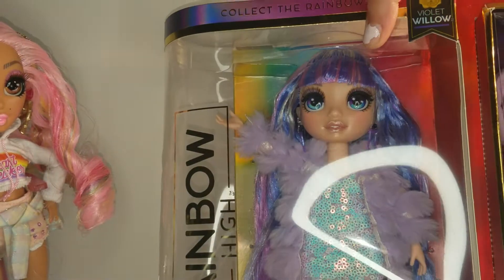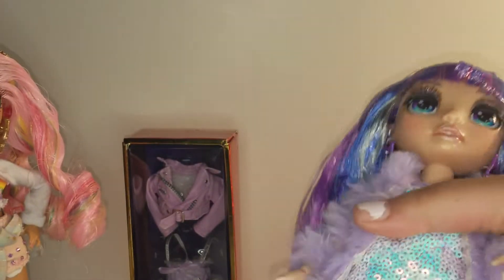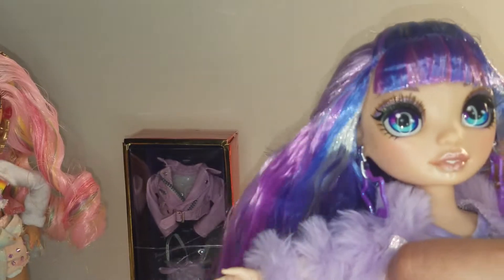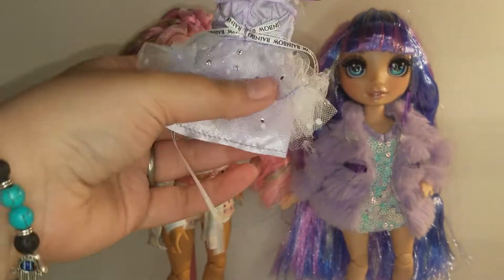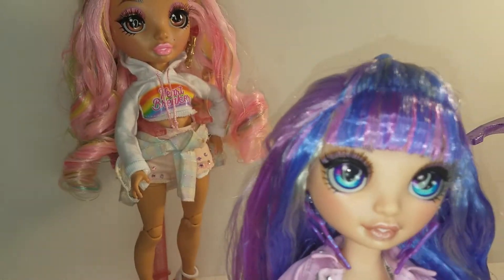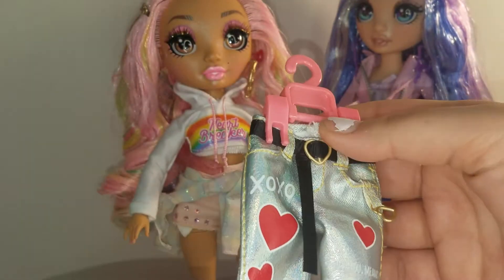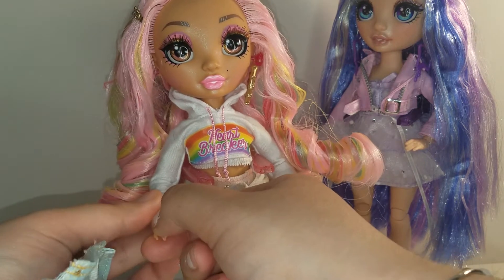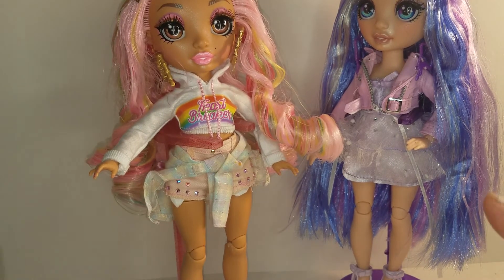UNBOXING: All new Rainbow high Kia heart and Violet Willows